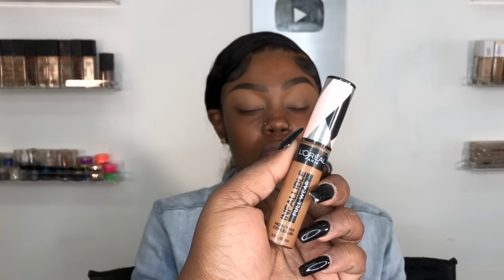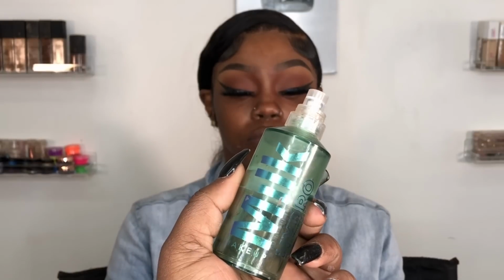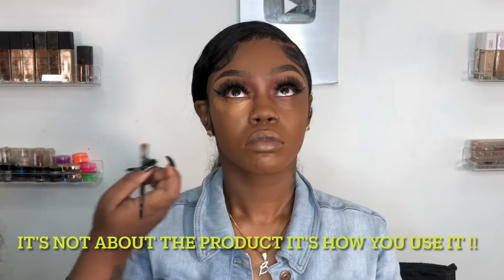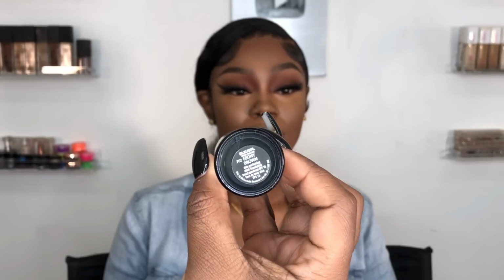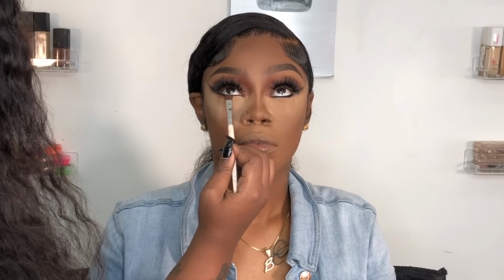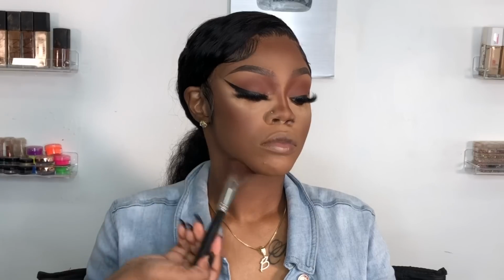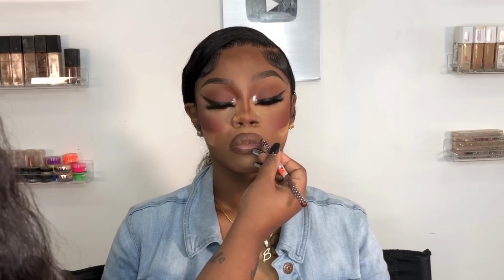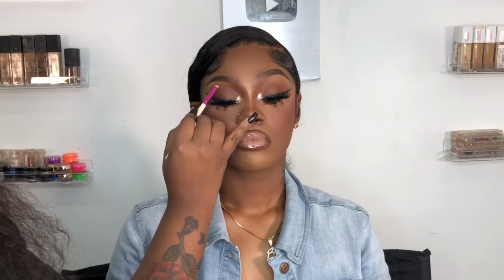Pop of silver & exotic lashes X Free Game !!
ITS NOT ABOUT WHAT YOU USE ITS ABOUT THE TECHNIQUES!

My name is Jakia known as Slaysbyjakiaaa or LashaysGlamz in Miami . I’m an professional makeup artist I started my career at 12 years young . My message to my clients and people all across the world “you can do it “ takes time but it was worth it . I became who I am today just by looking at one YouTube makeup tutorial and it change my life forever !!! You got this 💕